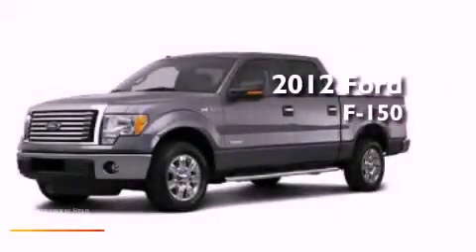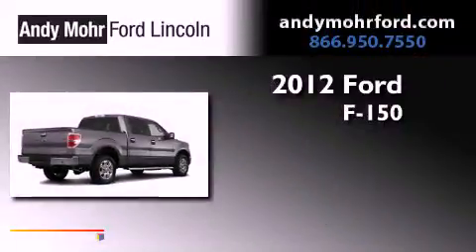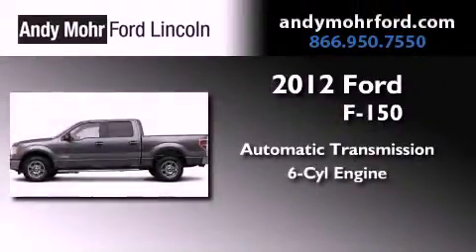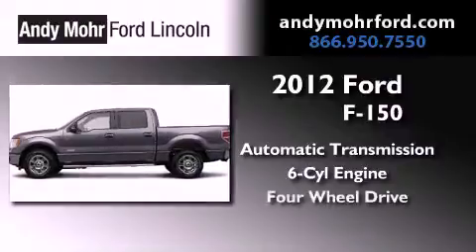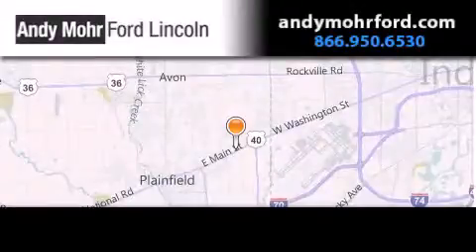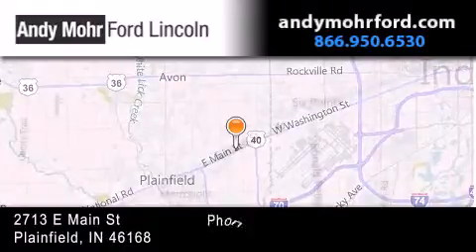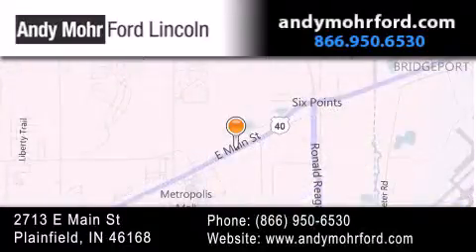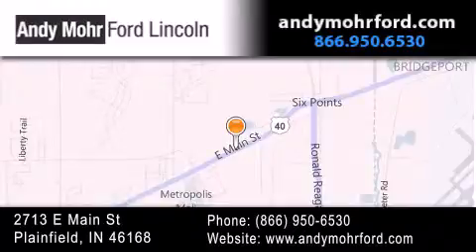2012 Ford F-150 Plainfield IN 46168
Year : 2012
 Make : Ford
 Model : F-150
 Engine : 3.5L V6 24V GDI DOHC Twin Turbo
 Trans . : 6-Speed Automatic
 Exterior : Sterling Gray Metallic

 Interior : Black
 Stock : T16726

 2713 E. Main Street